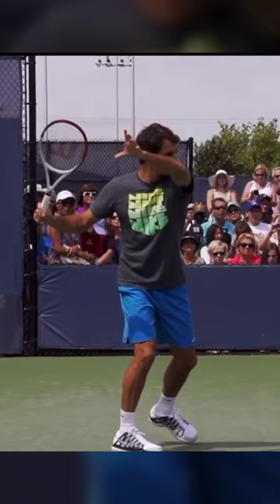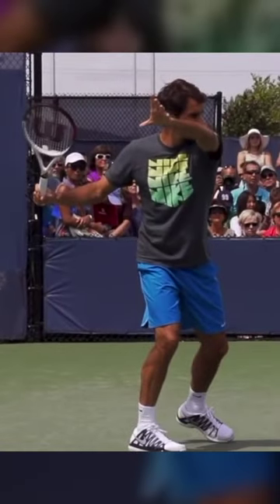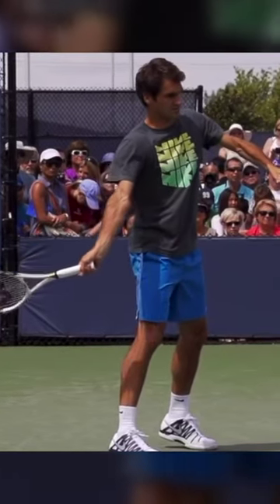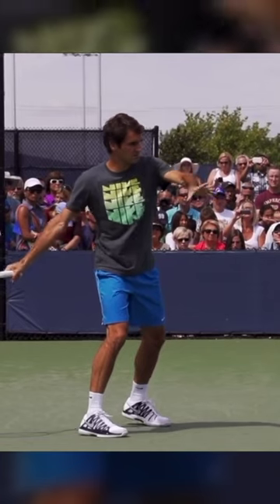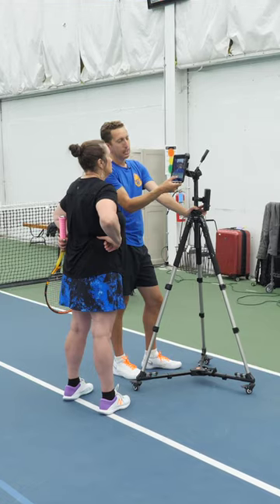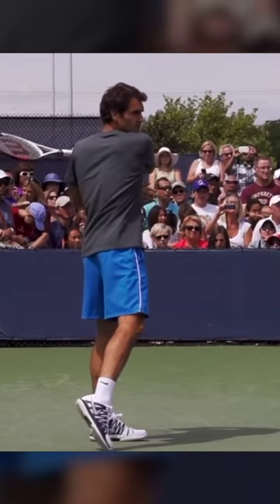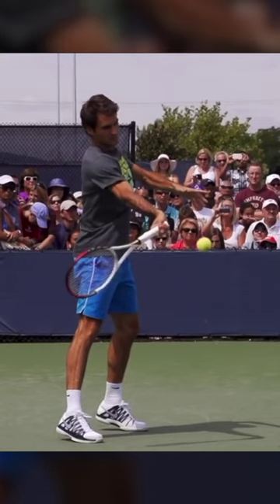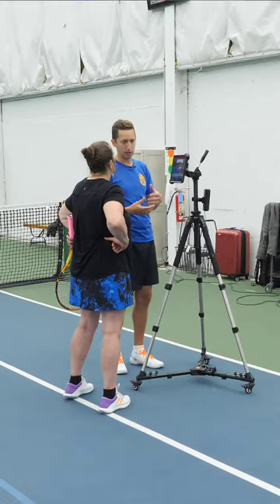Where Forehand POWER comes from...